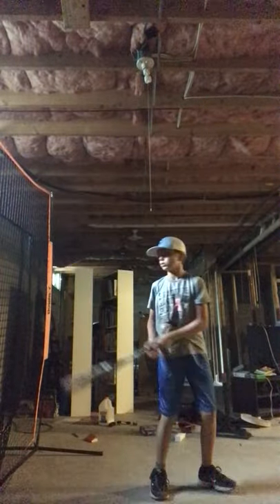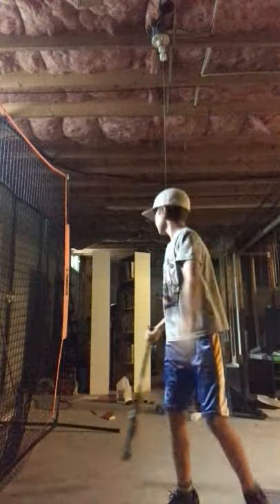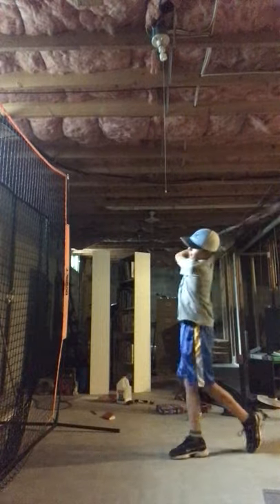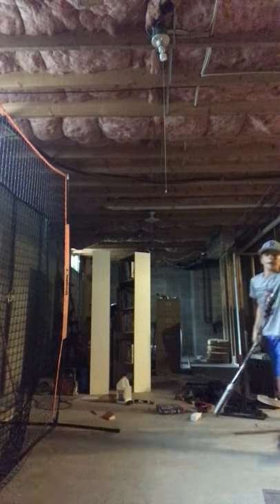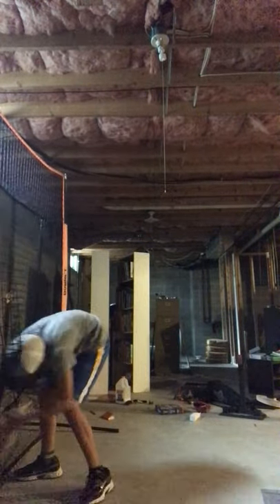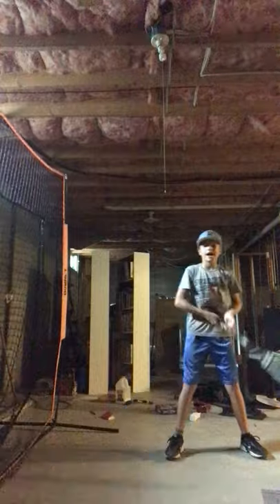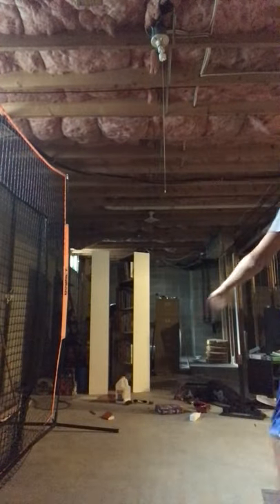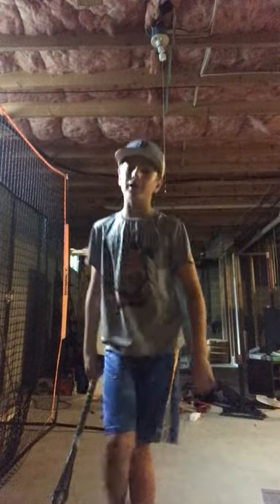Sklz catapult pitching machine review